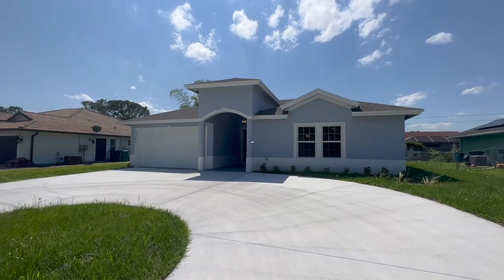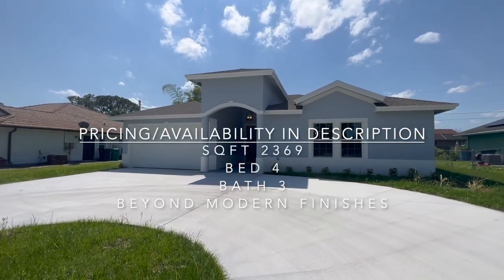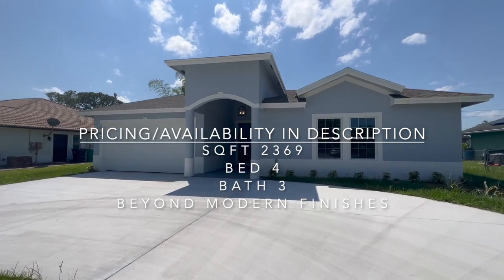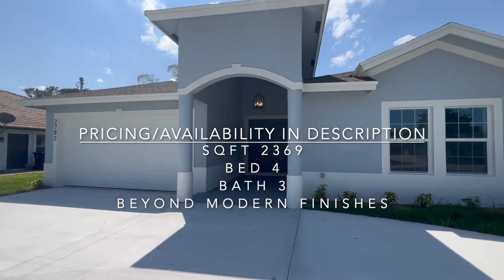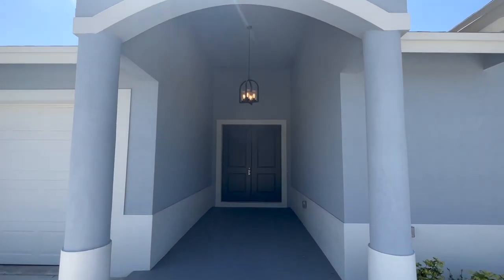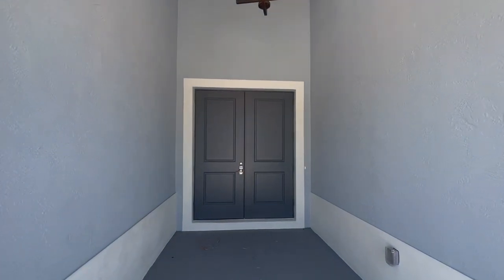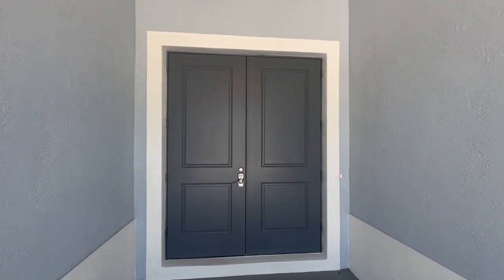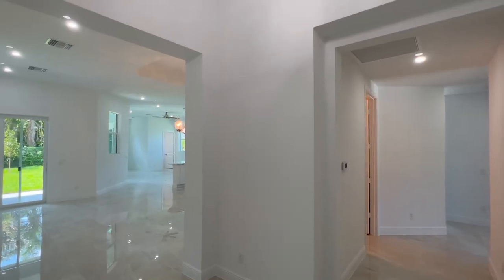New Construction Model Home FOR SALE NO HOA Fees in Port St Lucie Florida | Circular Driveway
Built with a circular driveway in Non HOA Port St Lucie close to the I-95 and Tradition is a model home for sale by a local custom builder. They put a lot of modern design elements in this home with the polished porcelain tile and quartz countertops with the marble veining. If you're interested in this home, or looking for something with a similar design in Port St Lucie or the surrounding areas, reach out to me and I would be able to help you. This home is currently for sale for $535k.

About the Treasure Coast South Florida